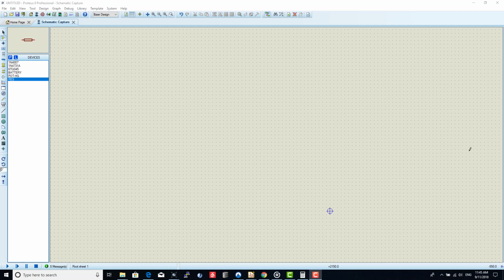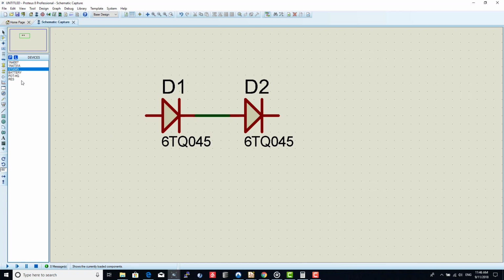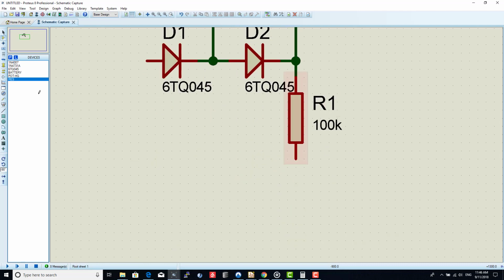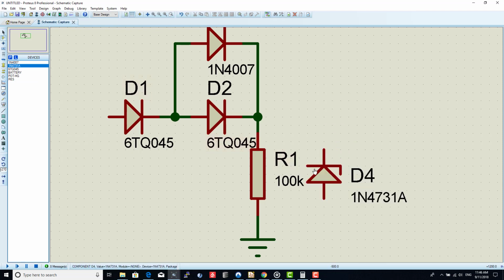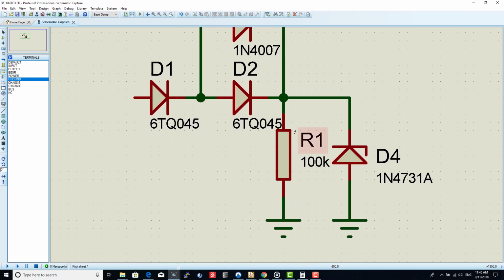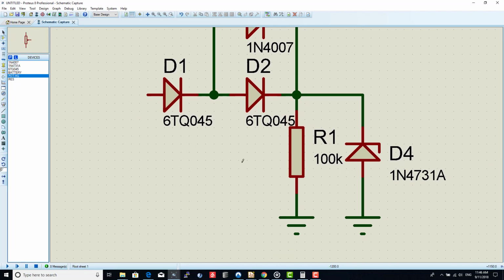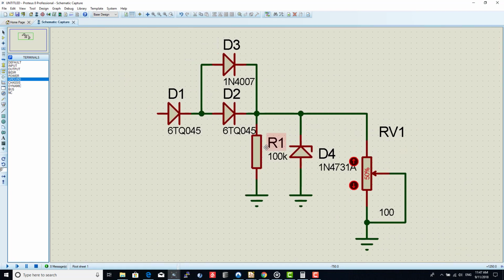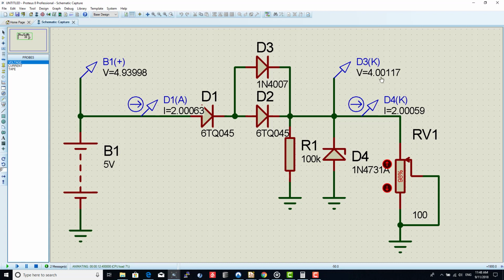Making SIM800 Power Supply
Making the right power supply for GSM modem connecting to microcontrollers